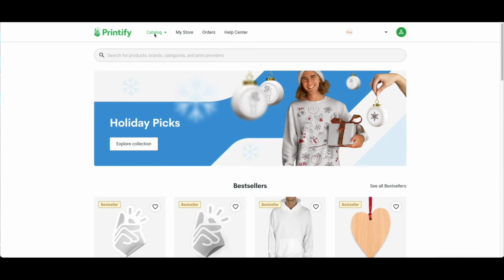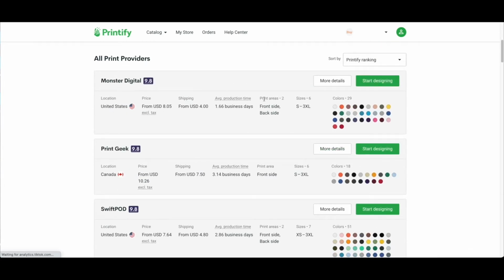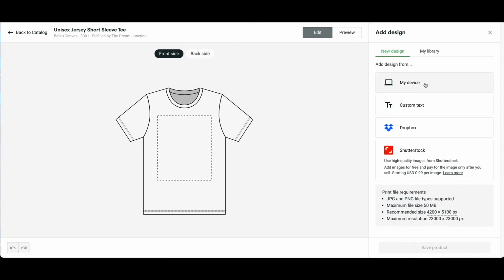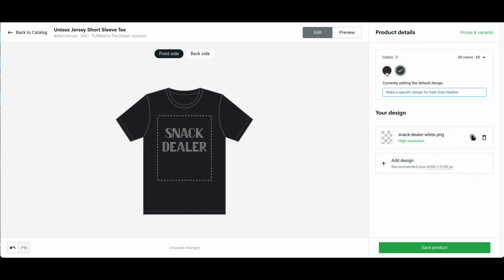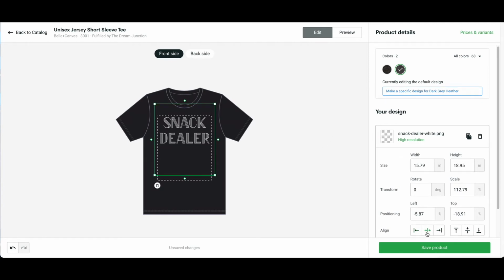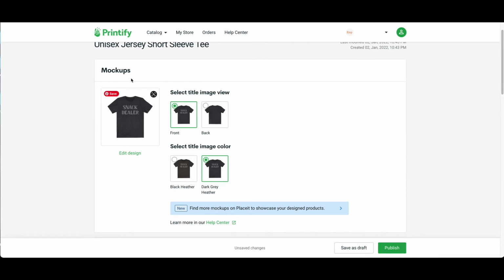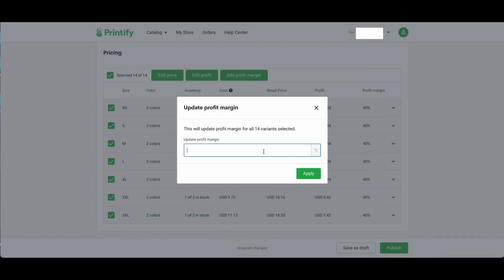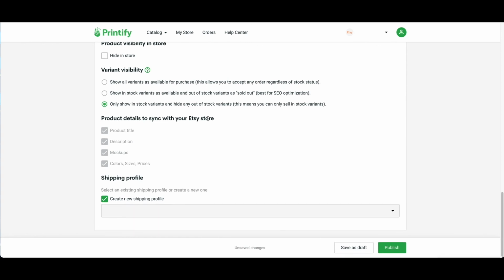How I Place My Designs in Printify Bella Canvas 3001 T-Shirts Tutorial | Etsy Print on Demand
→ Best Camera Ever
→ Best Lens For Best Camera
→ Wide Angle lens
→ Portrait Lens
→ Camera Monitor
→ Camera Microphone
→ Desk Camera Mount

About Edwin →
👨🏻‍💻 I'm a web designer, entrepreneur and an online business owner. I started around 2013 learning how to build websites on Wordpress and ventured into learning about making passive income online. My main goal is to share my knowledge with this channel. This is one of the places where I share my tips on web design, print on demand, low content books, and marketing. 🙂